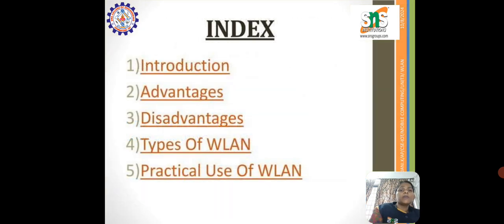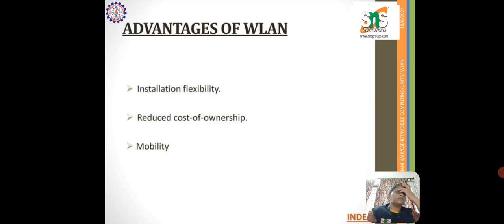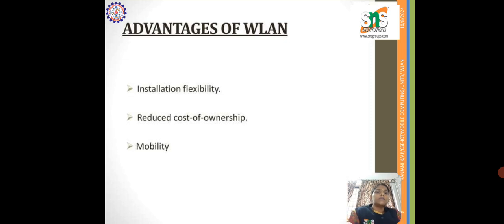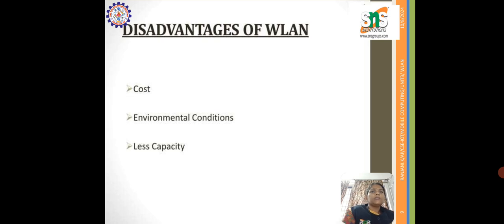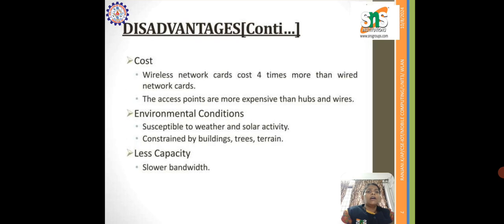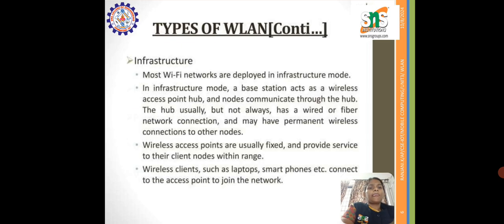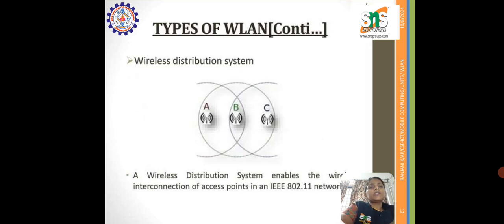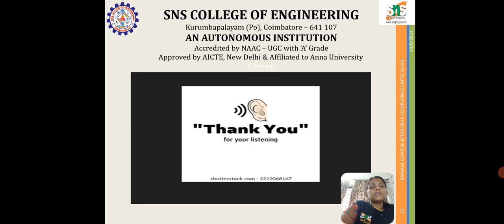WIRELESS LOCAL AREA NETWORK | RANJANI K | SNS INSTITUTIONS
A wireless local area network (WLAN) is a network that connects devices using radio waves or light instead of wires. WLANs are often used in homes, offices, and public places to provide wireless internet access. The performance of WLAN is high compared to other wireless networks. The coverage of WLAN is within a campus or building or that tech park. It is used in the mobile propagation of wired networks. The standards of WLAN are HiperLAN, Wi-Fi, and IEEE 802.11. It offers service to the desktop laptop, mobile application, and all the devices that work on the Internet. WLAN is an affordable method and can be set up in 24 hours. WLAN gives users the mobility to move around within a local coverage area and still be connected to the network. Most latest brands are based on IEE 802.11 standards, which are the WI-FI brand name.